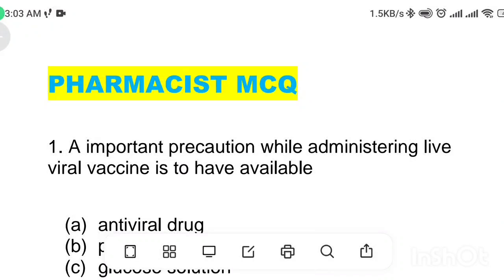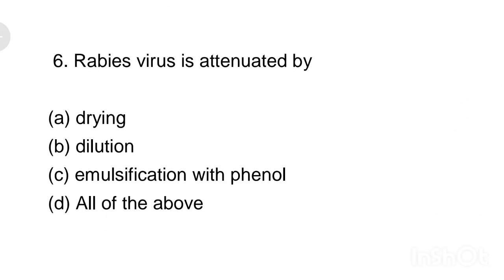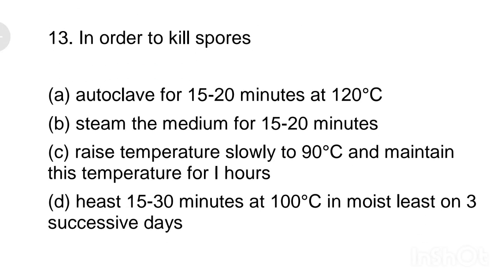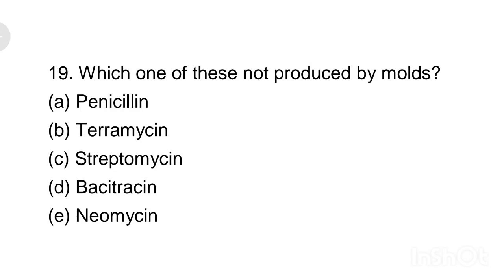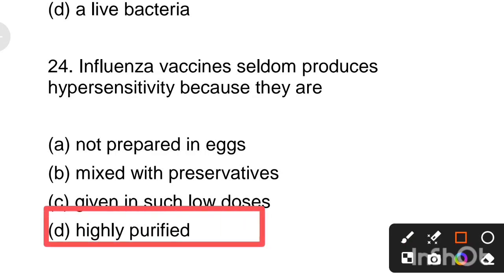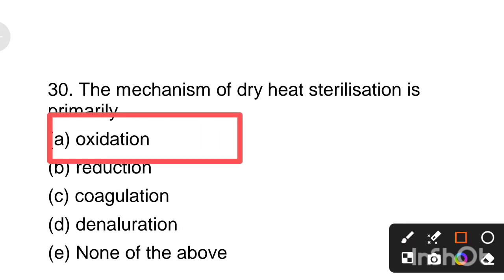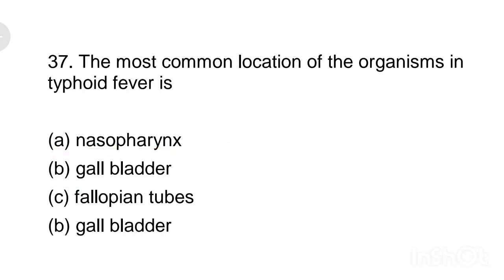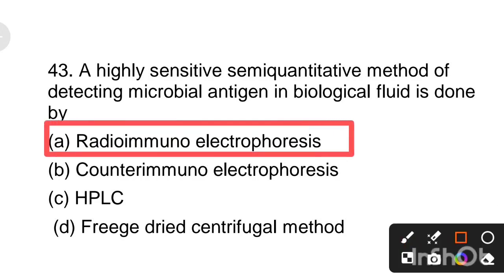RRB pharmacist exam preparation MCQ 2024 |pharmacy exit exam mcq |Cghs pharmacist exam preparation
RRB pharmacist mcq 2024
haryana pharmacist preparation mcq 2024
hssc pharmacist preparation
all pharmacist exam preparation mcq 2024
cghs pharmacist exam preparation mcq 2024
OSSSC PHARMACIST
dssb pharmacist preparation mcq 2024
OSSSC PHARMACIST EXAM 2024
railway pharmacist preparation mcq 2024
aiims pharmacist
D pharma exit exam mcq 2024
d pharma exit exam preparation mcq 2024

Railway Pharmacist preparation mcq 2024 part 3

 The contents of this video is based per data collected from different sources (Google Search, Book, Personal class note and expert opinion)